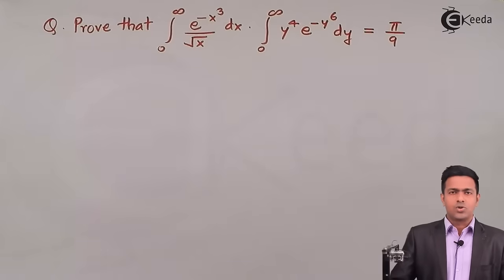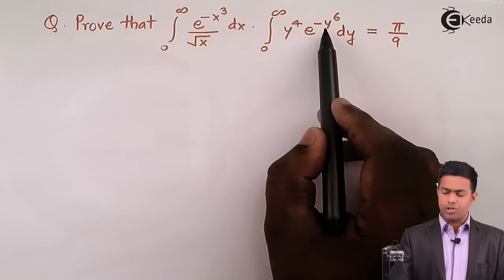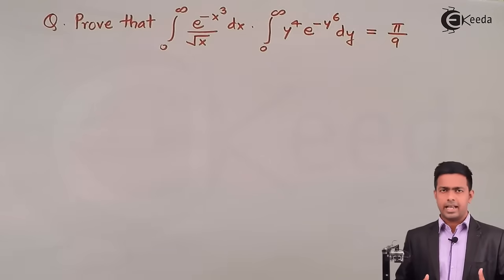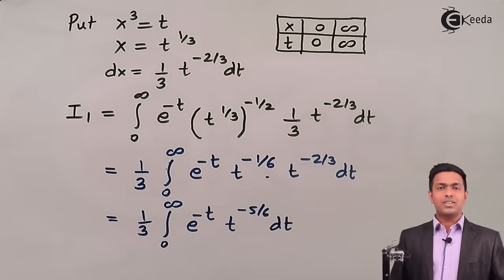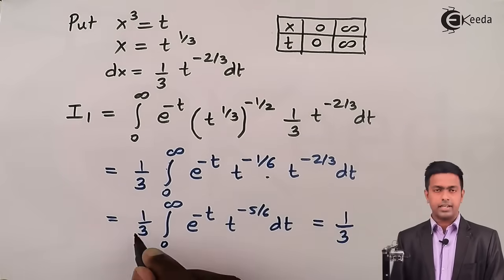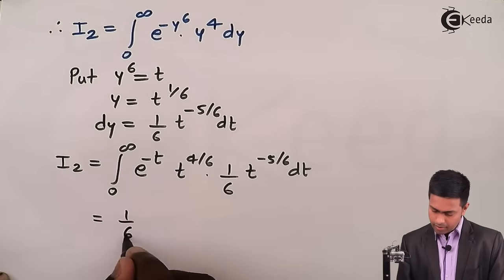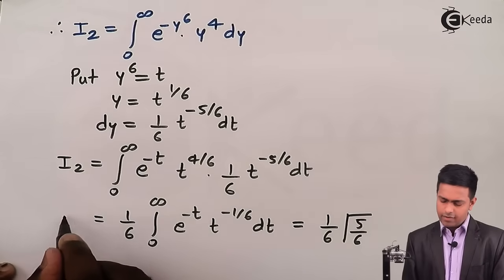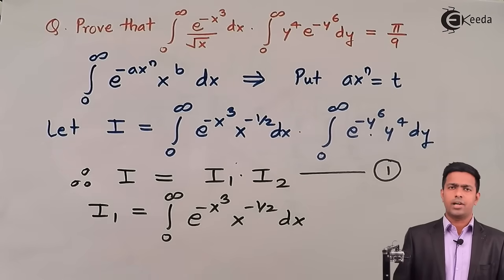Gamma Function Problem No.2 - Beta and Gamma Functions - Engineering Mathematics 2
Video Name - Gamma Function Problem No.2

Chapter - Beta and Gamma Functions

Watch the video lecture on the Topic Gamma Function Problem No.2 of Subject Engineering Mathematics 2 by Professor Mahesh Wagh. Watch the Complete lecture on Engineering Academics with Ekeeda.

Happy Learning.